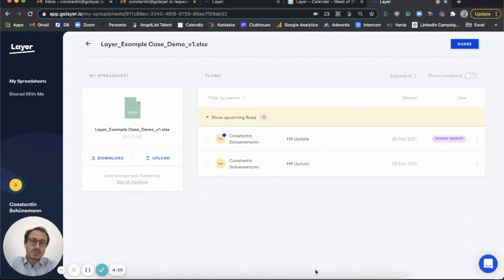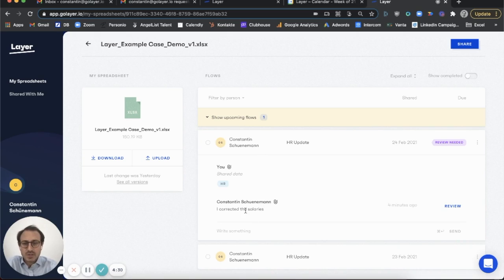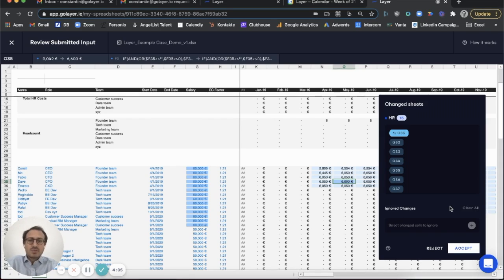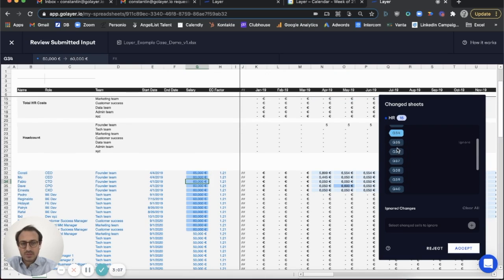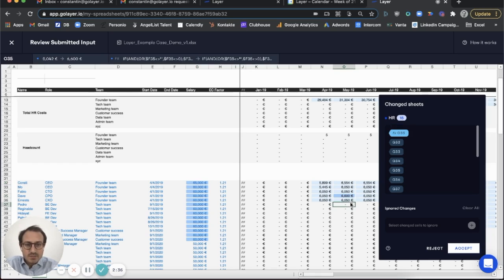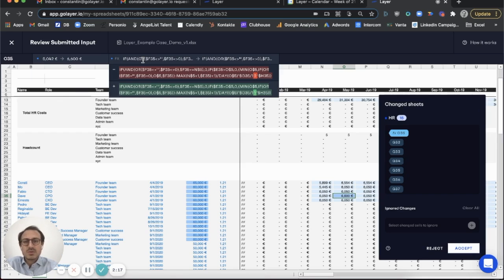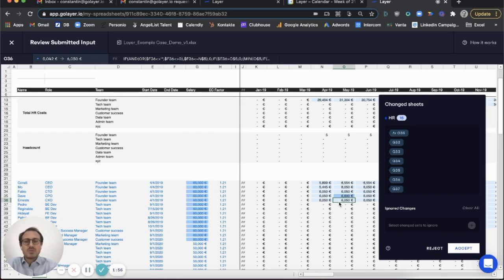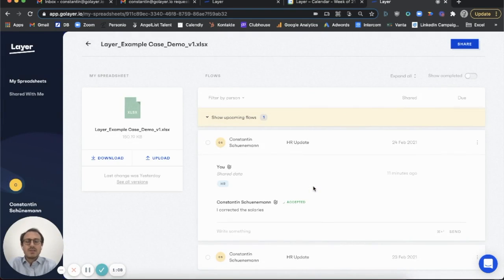Layer Demo | Track changes, review and consolidate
No more confusion around transparency, or copy paste between different versions or templates of a file sent via email. With Layer you can control what was submitted by who, review changes and merge with your master file with the click of a button.